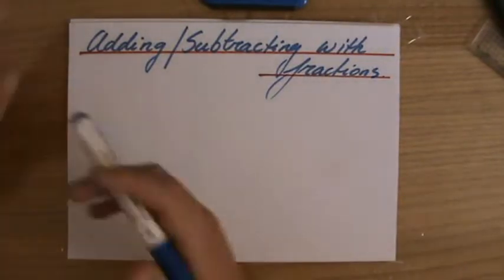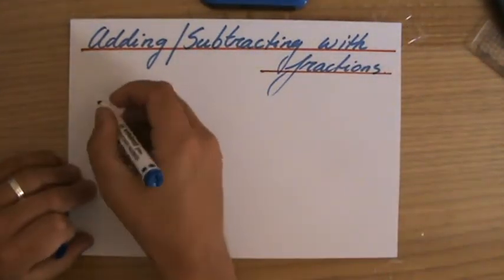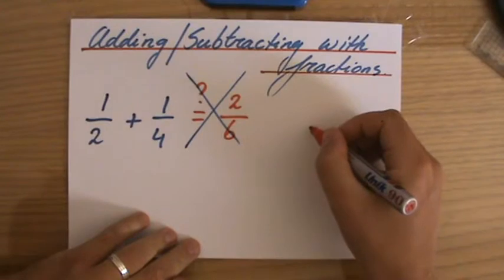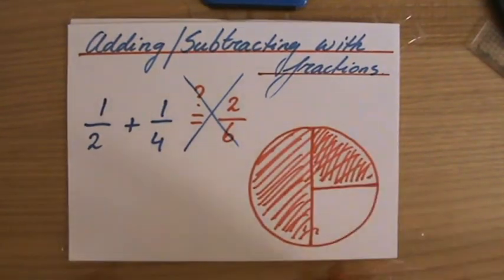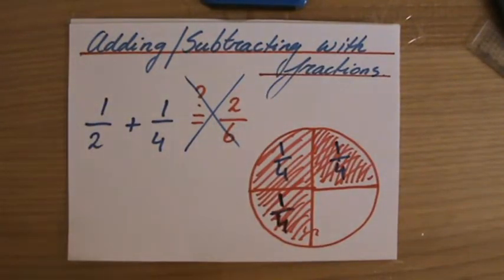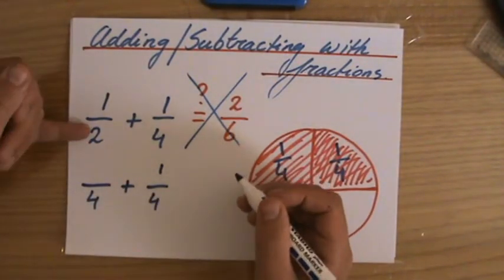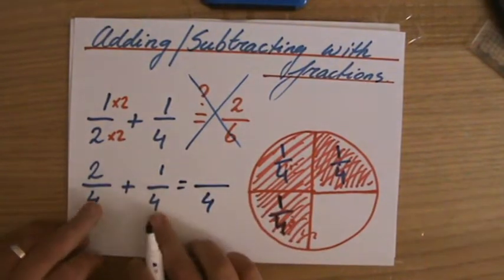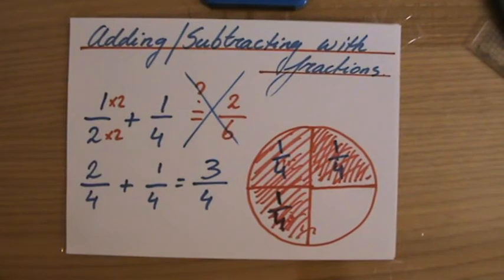How to Add and subtract fractions 1 - Maths Help - ExplainingMaths.com IGCSE and GCSE maths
This video explains step by step how to add and subtract with fractions.  It is important to fully understand the basics explained in this and the next videos, before moving on to more complex appearing questions. This maths video will explain this IGCSE and GCSE mathematical topic to you by providing example questions.  You can use these maths activities for your math revision to do better on your IGCSE GCSE exam paper. Check for more maths help and FREE resource, activities and worksheets.